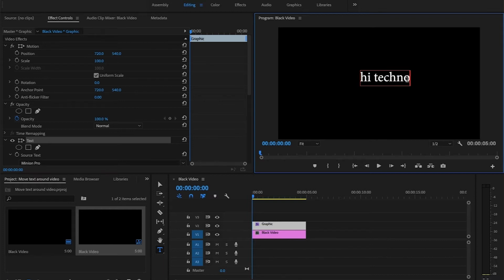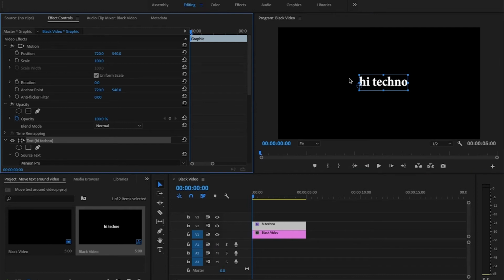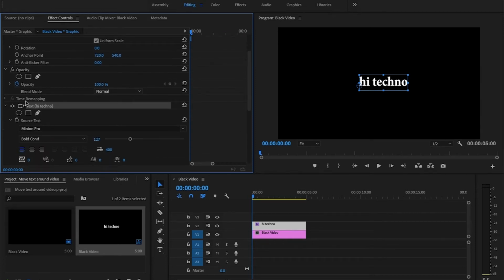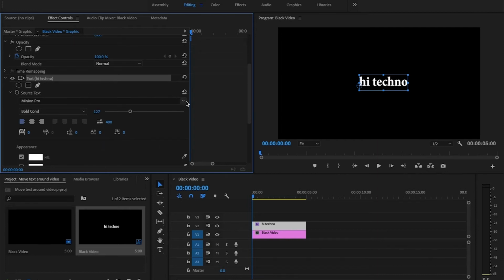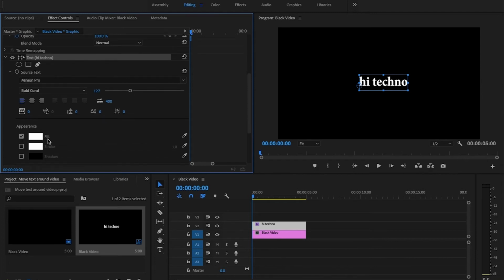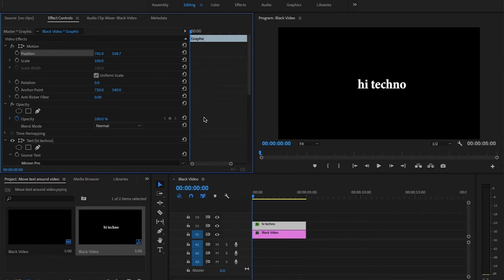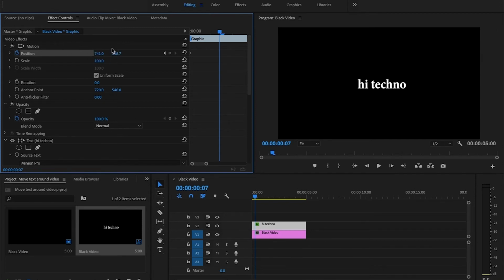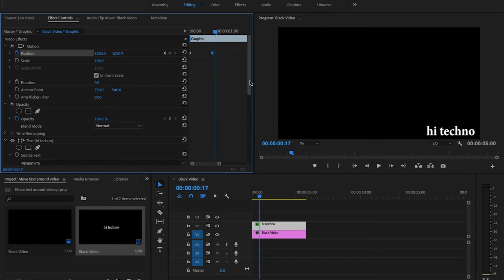MOVE TEXT AROUND VIDEO using Adobe Premiere Pro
In this video I have shown you how to MOVE TEXT AROUND VIDEO using Adobe Premiere Pro.